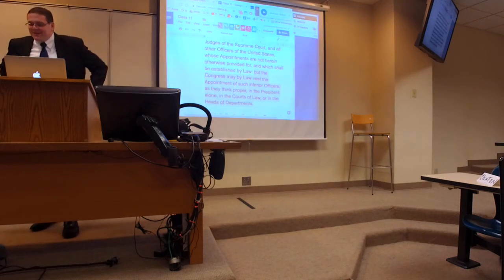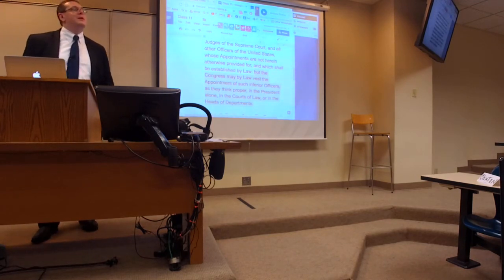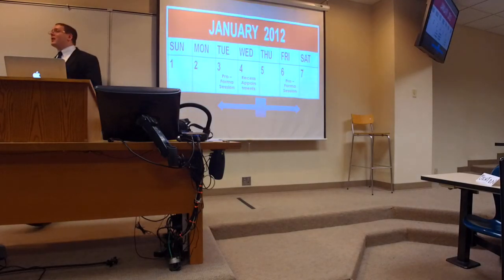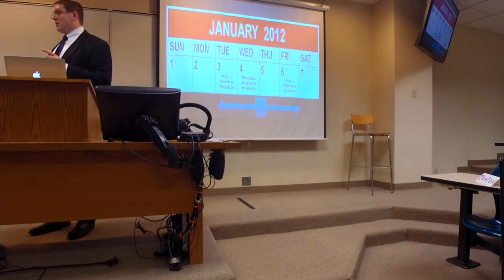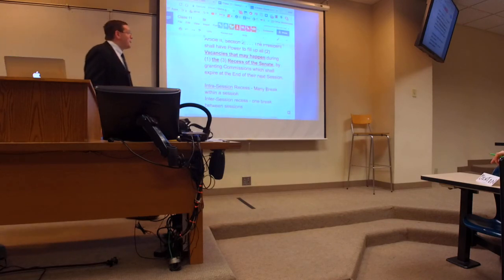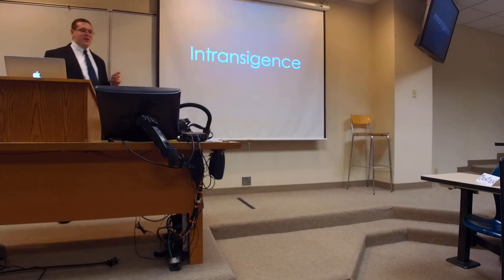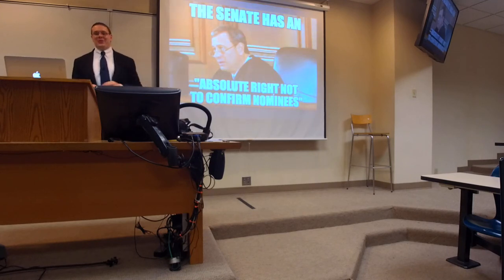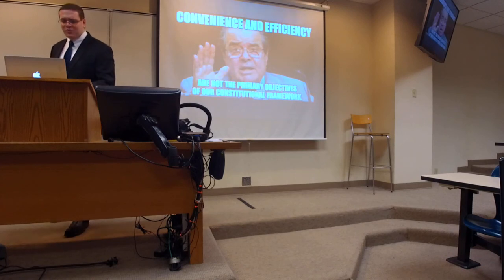Description: Class 11 - The Separation of Powers I - The Appointment and Removal Power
The Separation of Powers I - The Appointment and Removal Power
The Appointment Power (627-629)
Morrison v. Olson (629-650)
National Labor Relations Board v. Noel Canning (650-673)
Could Trump Remove Special Counsel Robert Mueller? Lessons from Watergate